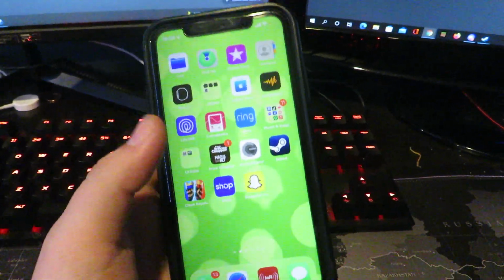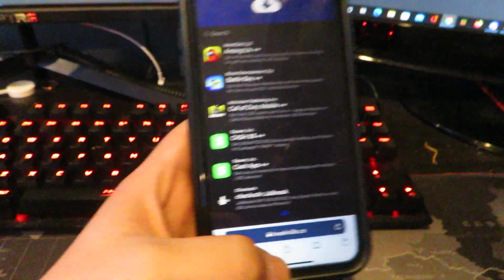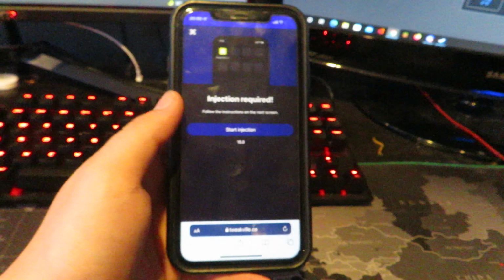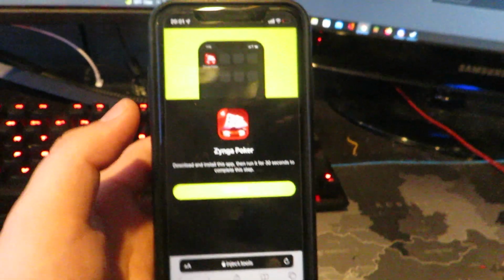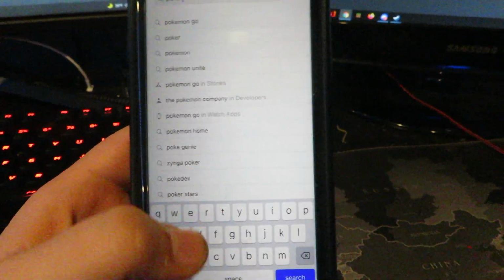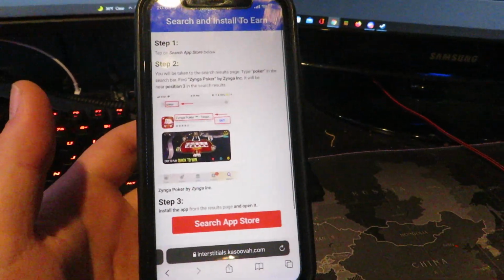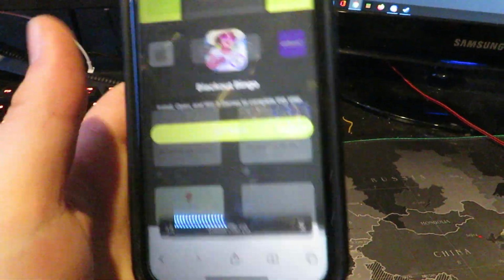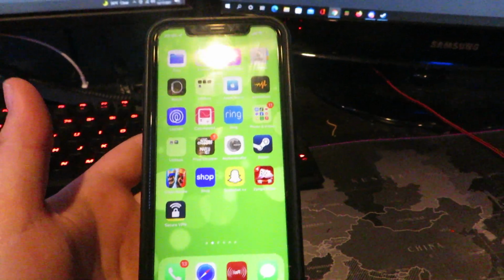NEW Install Tweaked Apps FOR FREE - iOS 14.7 - 15.0 (NO COMPUTER NEEDED!)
Hi guys, in this video I will show you How to get NEW Install Tweaked Apps FOR FREE - iOS 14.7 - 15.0 (NO COMPUTER NEEDED!) on iOS or Android APK. This will work on any iPhone/iPod Touch/iPad or Android device. It's very easy guys, and won't take very long. Once you have it on your phone you will have NEW Install Tweaked Apps FOR FREE - iOS 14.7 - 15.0 (NO COMPUTER NEEDED!) for good without having to download it again, and it will automatically update.

Cheers for watching people. Your support helps me to make more content as we go forward. Peace.